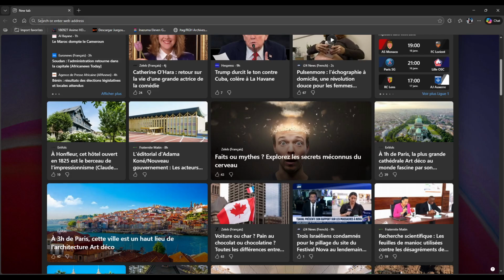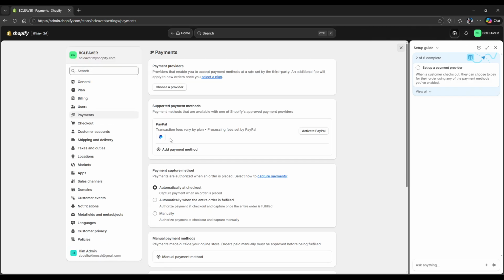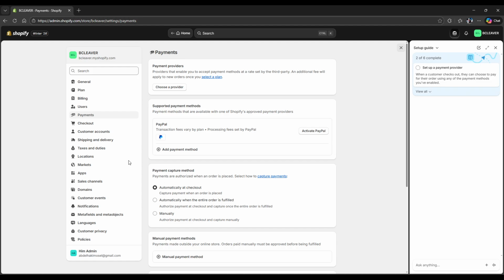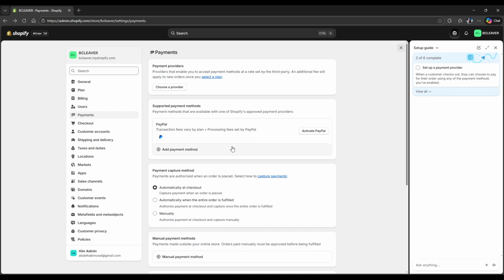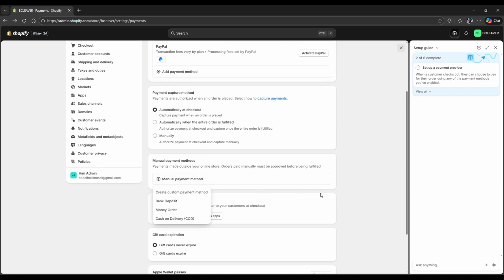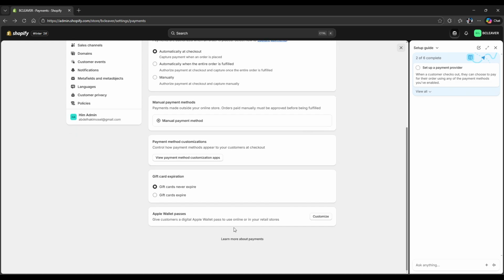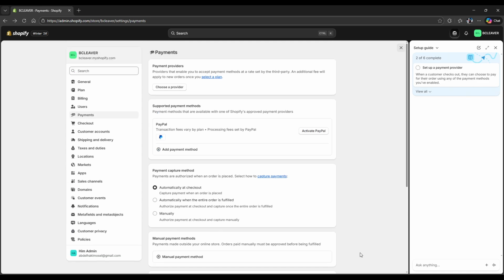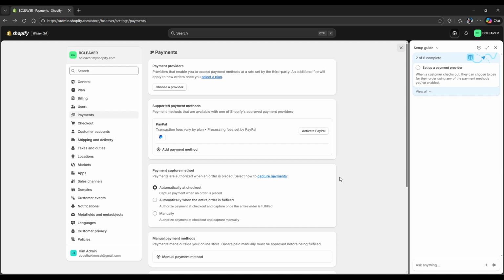How To Enable Apple Pay On Shopify ! Tutorial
Today we talk about shopify payments setup,shopify tutorial for beginners,shopify payment gateway,Enable Apple Pay On Shopify